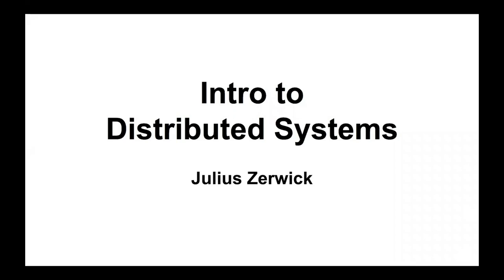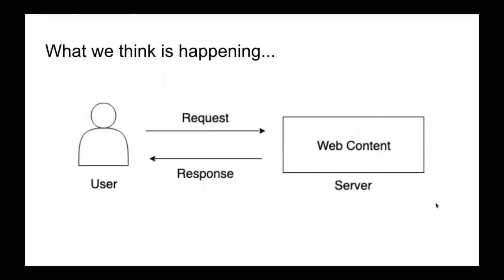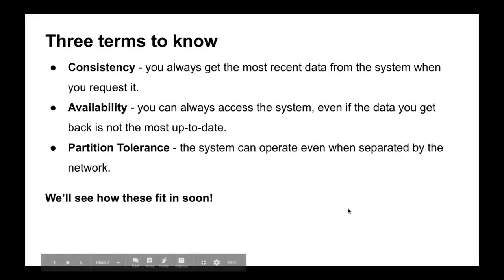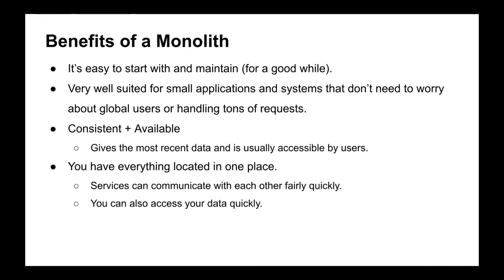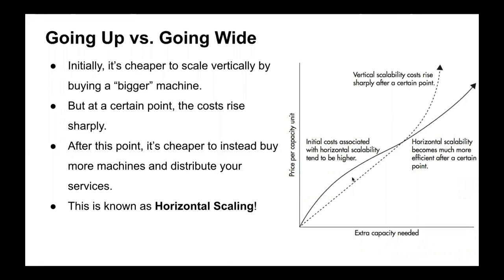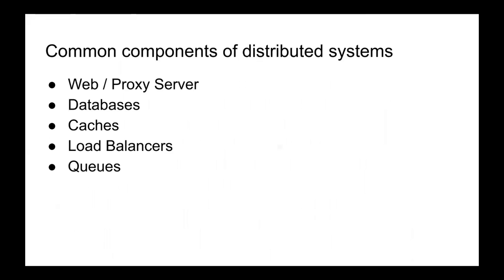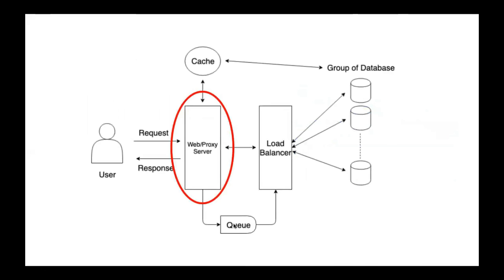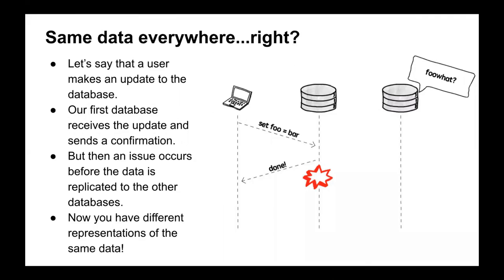Intro to Distributed Systems Launch School Tech Talks 2019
Intro to Distributed Systems presented by Launch School student, Julius Zerwick.

Distributed systems are a hot topic in software engineering with many companies using them, but they contain a lot of abstractions and information to unpack for those unfamiliar to the topic. In this talk, I'll give a definition of a distributed system, how it differs from a monolithic system, the advantages and disadvantages of a distributed system, and a brief overview of some common components of a distributed system such as load balancers, caches, queues, API gateways, and proxies. By the end of this talk, the audience will have a general understanding of distributed systems and enough knowledge to explore more detailed resources.